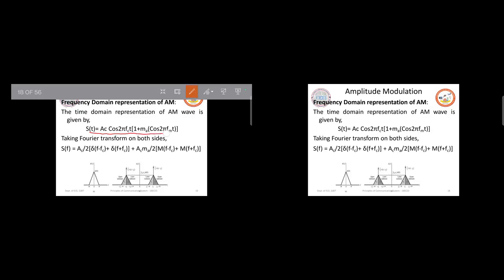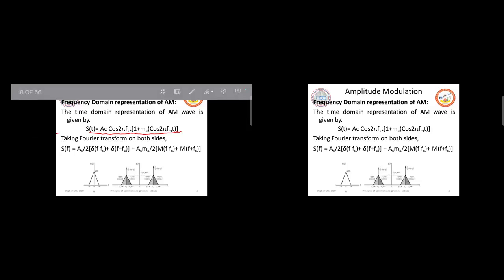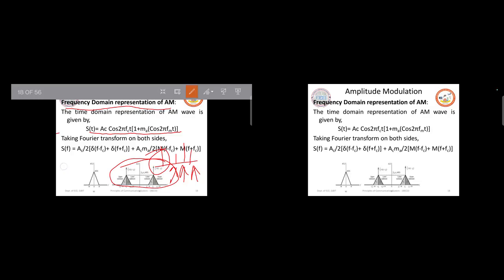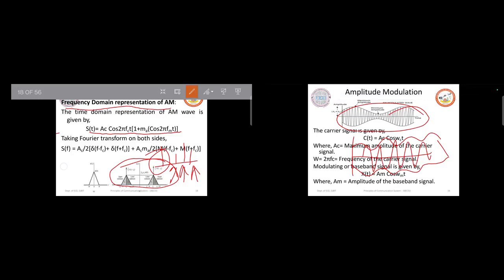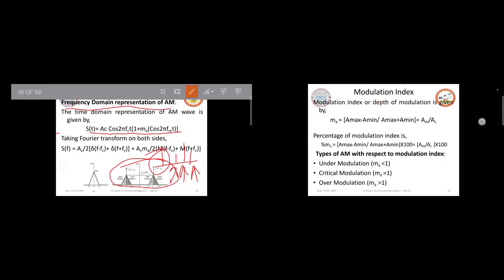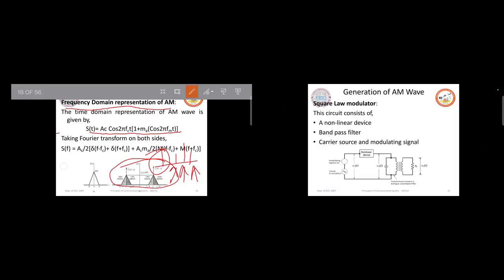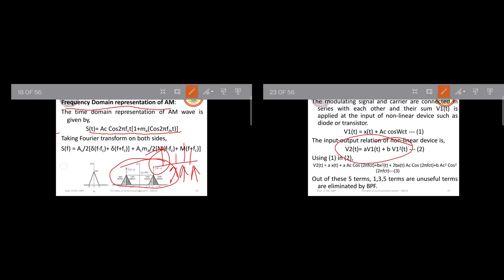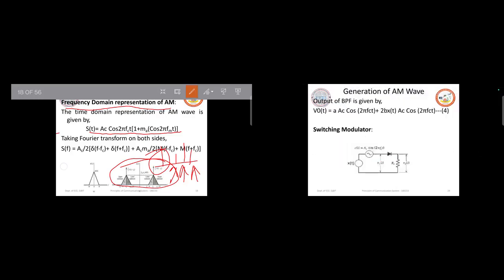Principles of Communication Systems8